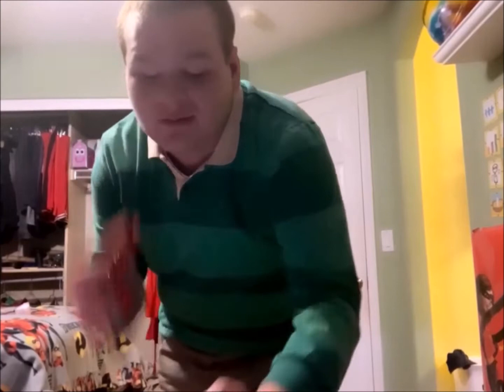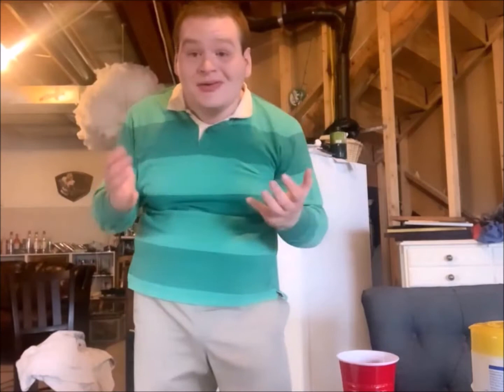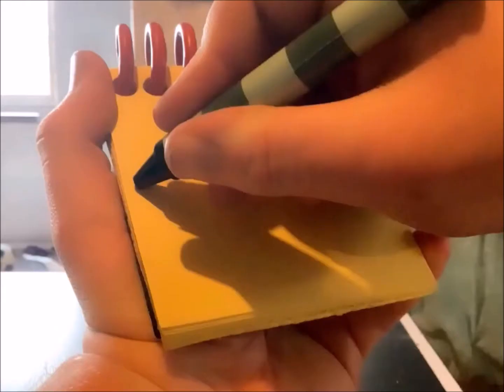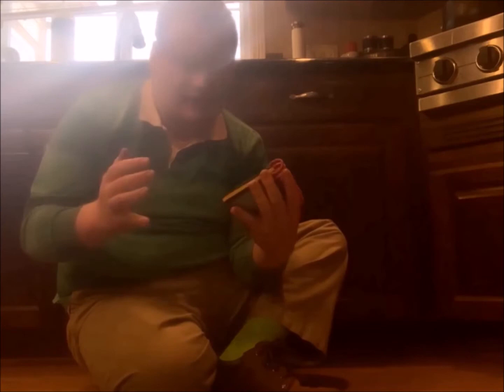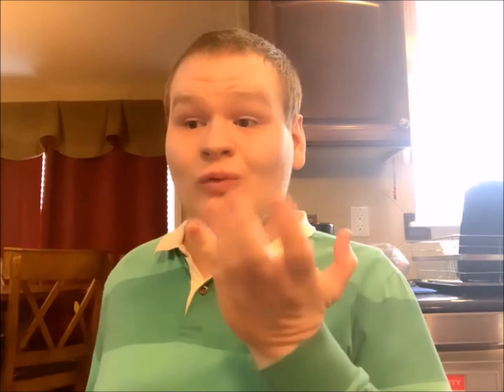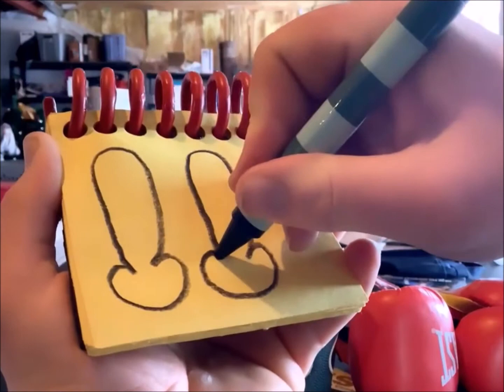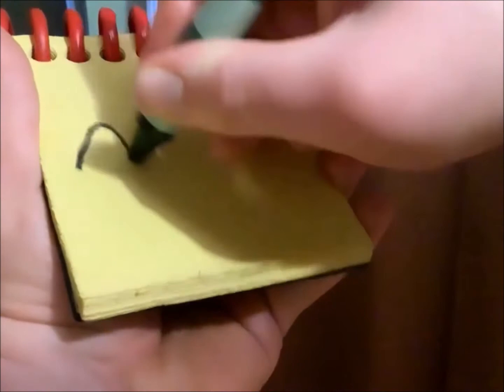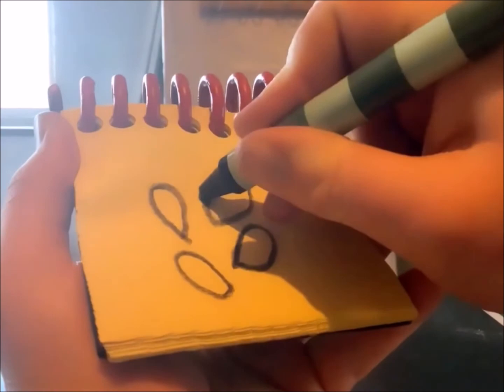Blue's Clues UK Notebook Drawing Season #3 (2000)